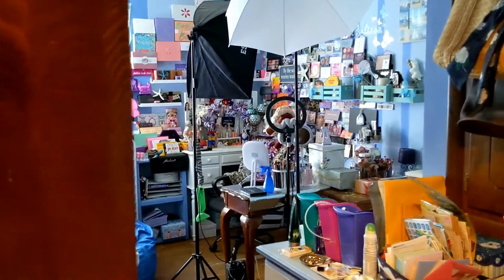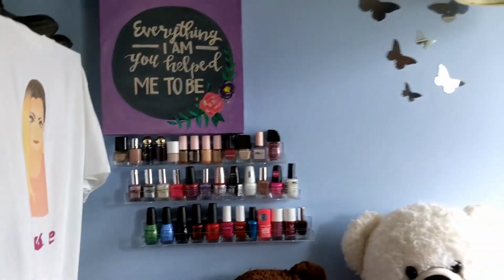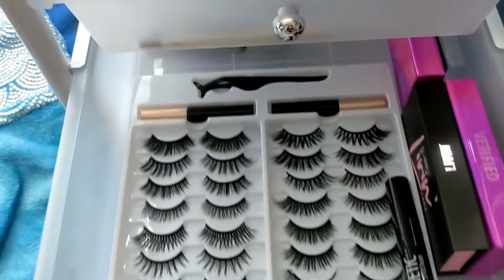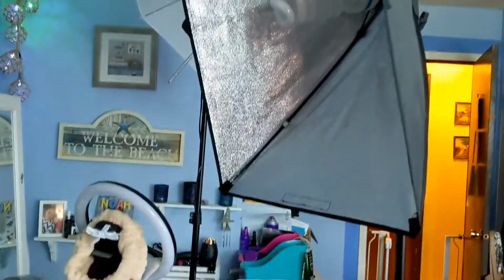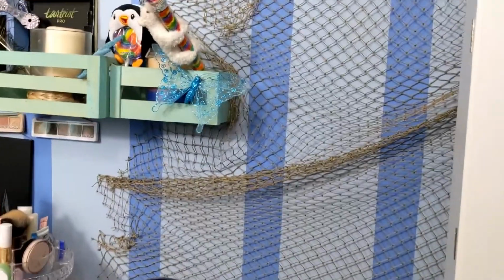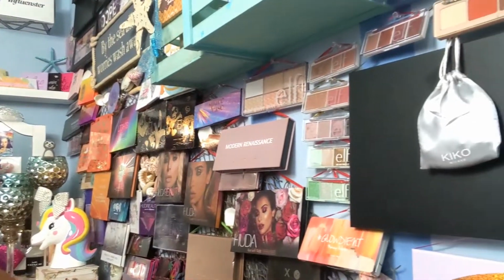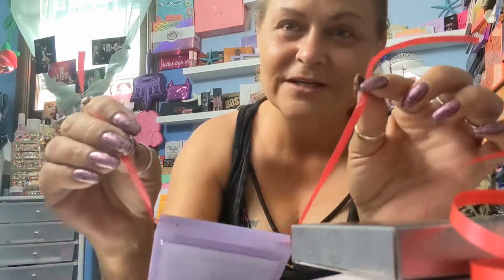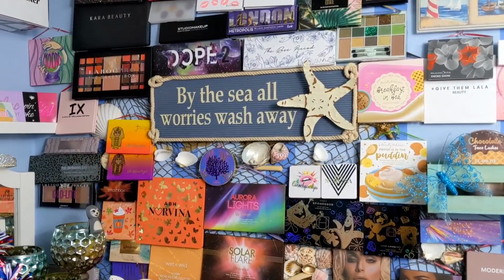How to make a Palatte wall Beauty Room Tour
Hi guys
Today I'm showing how to make a palatte wall & giving a beauty room tour!!
Finally How to Hang your palattes to make a Palatte Wall & the very requested Beauty Room Tour!!

Please send me pictures or tag me  if you do this

Sunnys Place

Sunnyplemmons5

P.R or other inquiries
Sunnys Place
203 N.Clay #323

TopCashBack
u get $10 for signing up

Afterpay
Hey! Here's $10 off your first purchase with Afterpay. It's so easy - and you can thank me later. 😉 Minimum purchase of $50. Terms apply.

Influenster
SunnyP4
My state is Missouri

Thank y'all so very much for watching!!